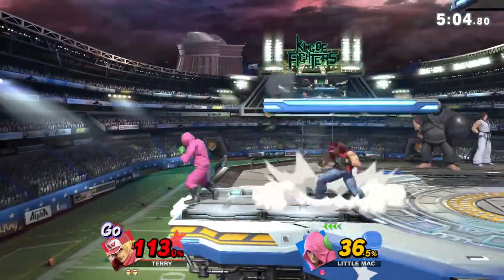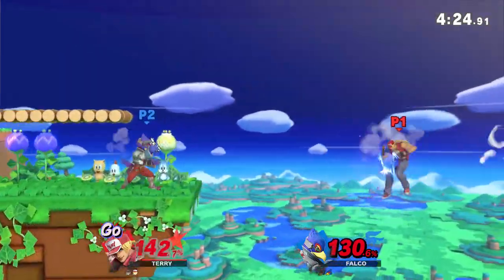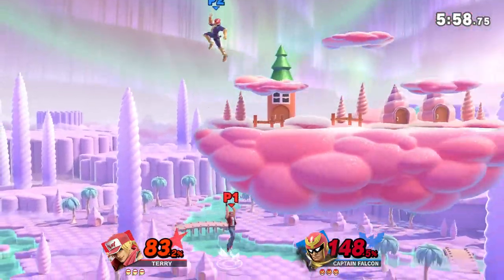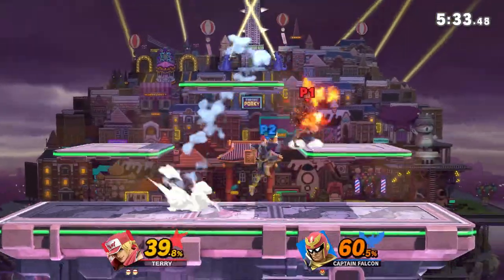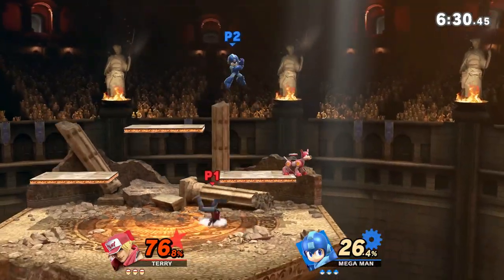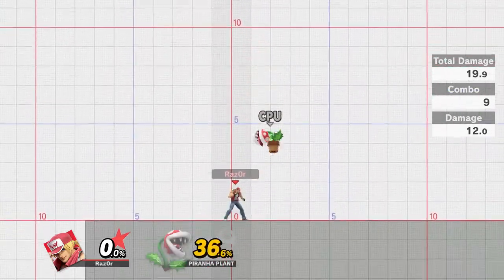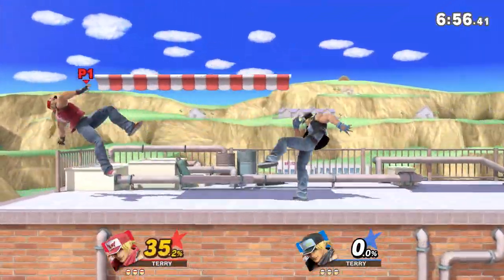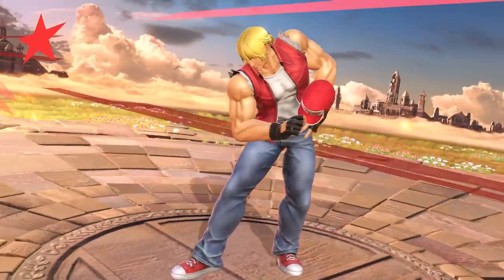Ultimate Terry Guide: Tips and Tricks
Terry Is Boss, Be A Boss Like Terry